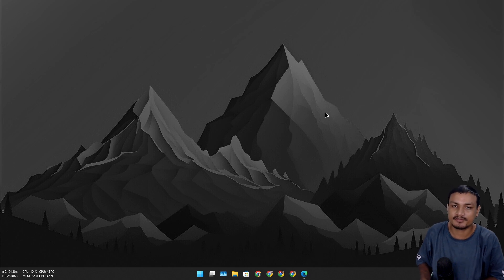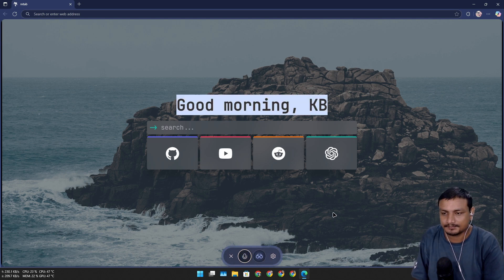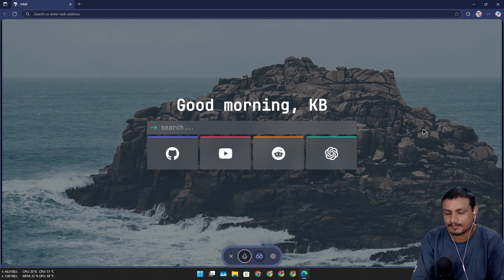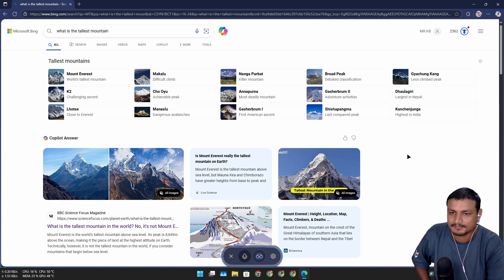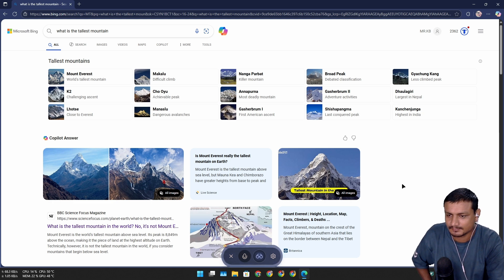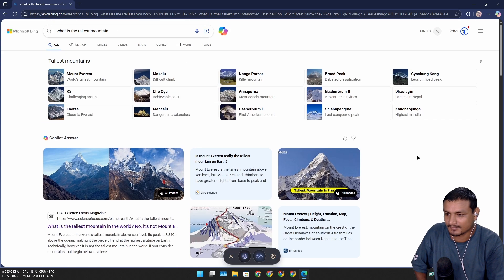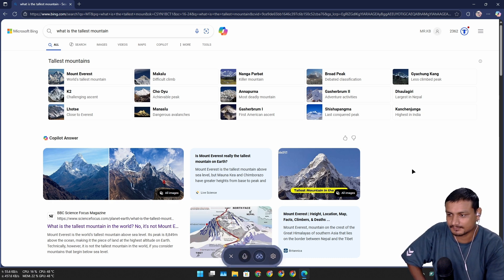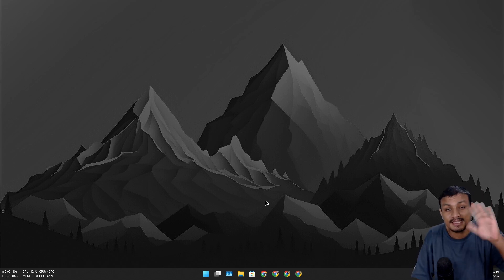Copilot Vision: Microsoft’s AI That Sees What You’re Browsing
Microsoft Copilot Vision Can Literally See Your Screen...